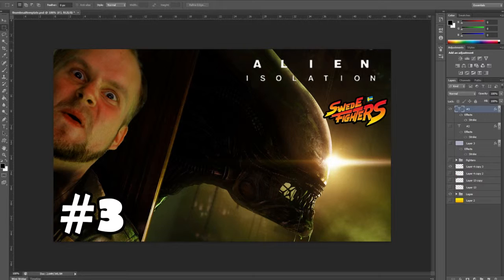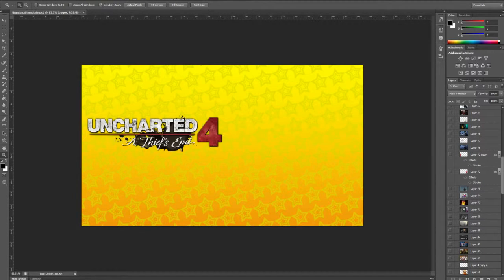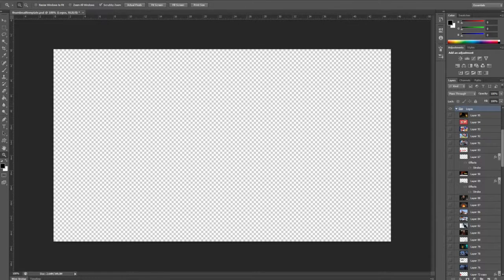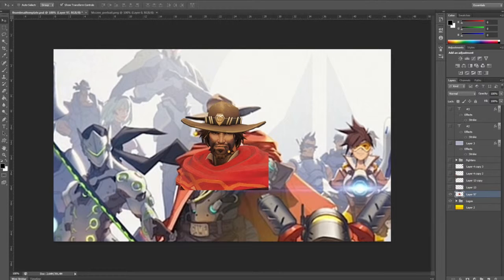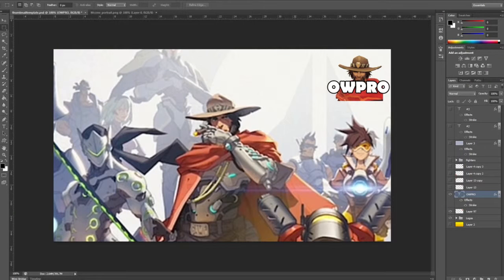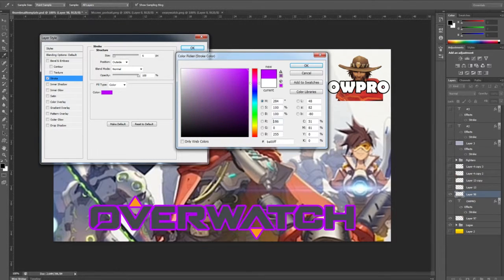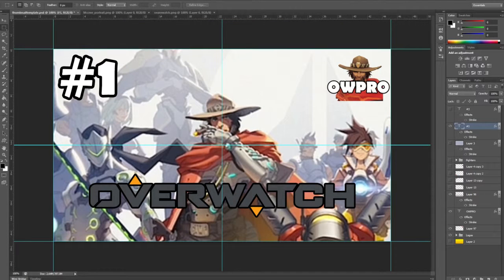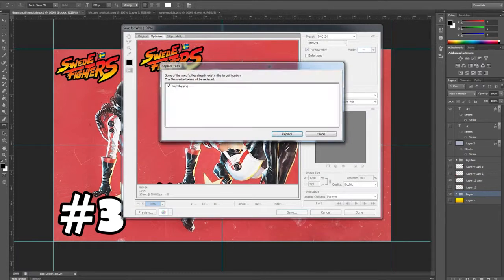Making Thumbnails - Swede Fighters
Hey guys, got a request for a little guide on how to make thumbnails, so we threw this together.

Also, there's no mouse pointer, so that's... dumb. Hopefully you'll get the gist of it anyway.

All the music was pilfered from Undertale by Toby Fox. Go buy the game (and the mondo awesome sound track!)

Oh, yeah, before you comment, the thumbnail for this video is purposefully done sloppily, just an FYI

Hey guys, we're Swede Fighters. Thanks a lot for watching our video!

If there's a game you'd like to see us play, just let us know and we'll see what we can do about it!

We also have a Discord server where you can find us and other fans of the show. Just follow the link for the server